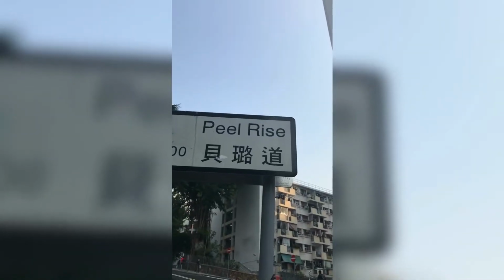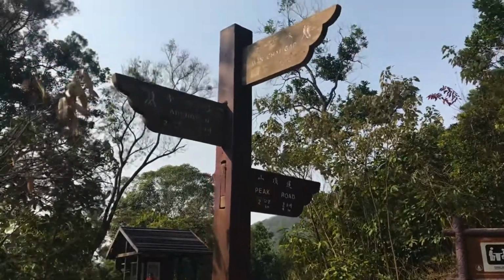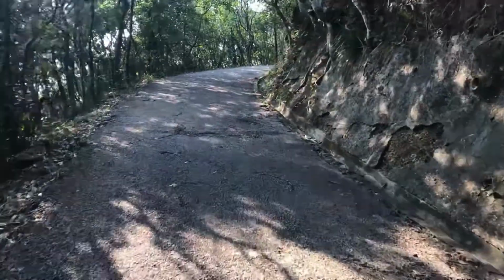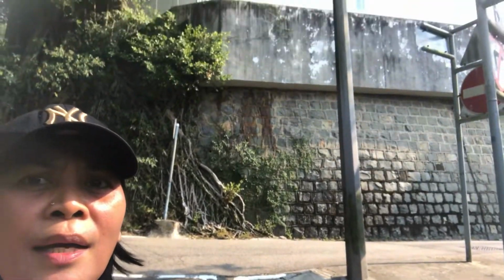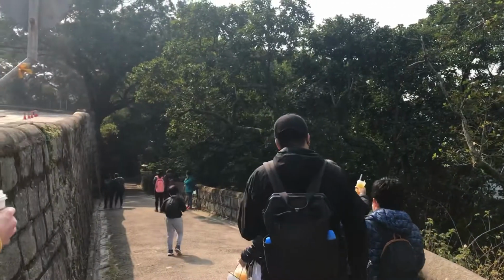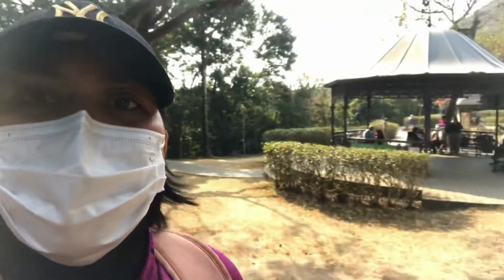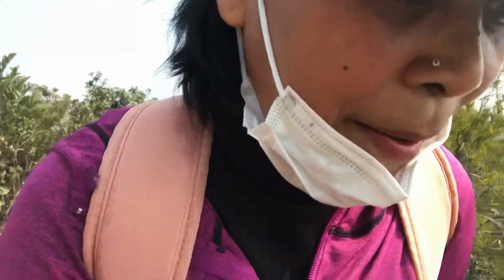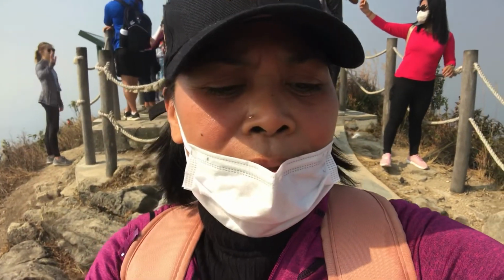Tips & Guide to go HIGH WEST HONGKONG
High  West hongkong  is located  650meters from LUGUARD  road hongkong, is the most beautiful observatory for Sunset view,
You can reach HIGH WEST by walkiing , by Tram, by Bus no 15 from central bus terminal, and if you came from Aberdeen, you can go thru PEEL RICE ROAD or the other side via Chifu hongkong and Pokfulam country park,
But i choose to walk thru PEEL RISE road much more easier and fast,  only 4,km
This video is the easiest guide for you that i made